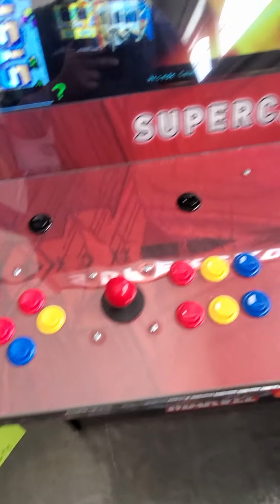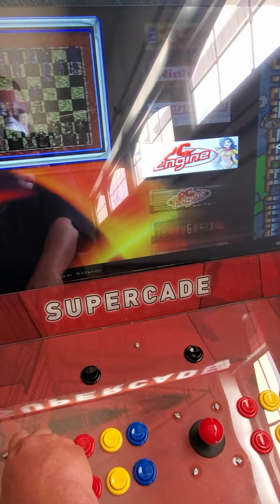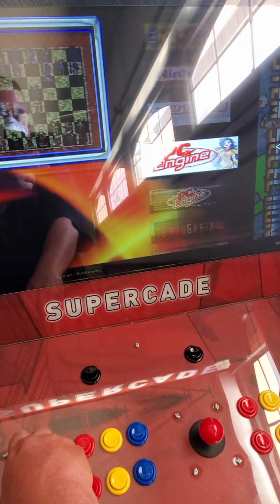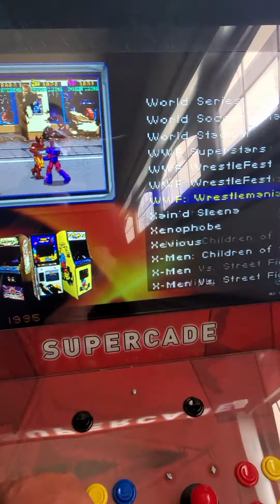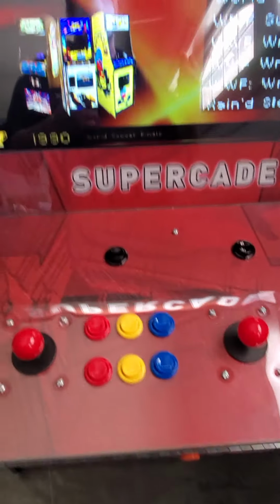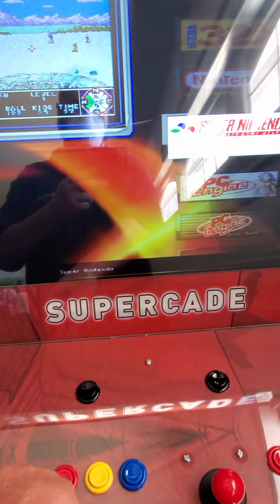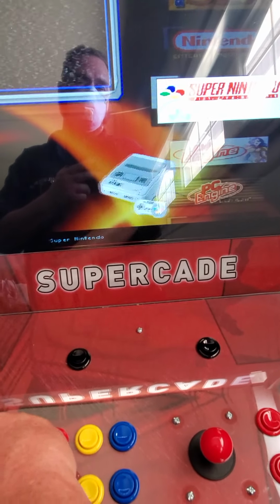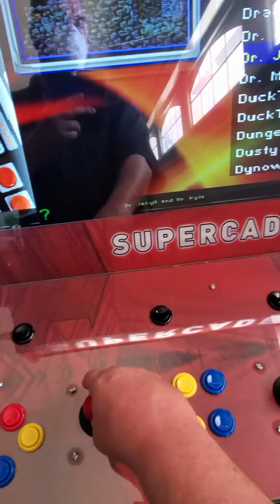Valverde 4 Player Supercade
Valverde 4 Player Supercade - this is an instructional video to show this great family the ins and outs of how to play their 4 Player Supercade. If you have any questions at any time.